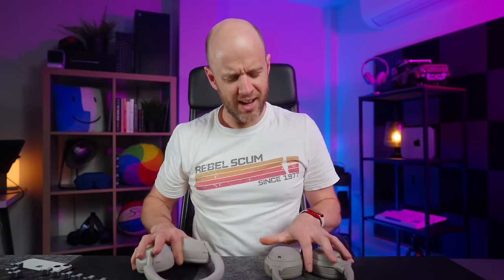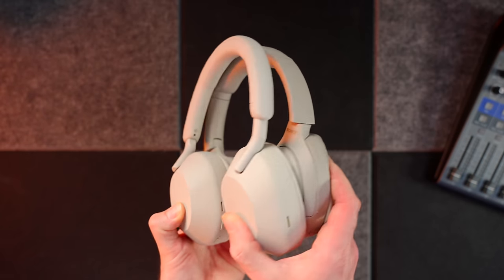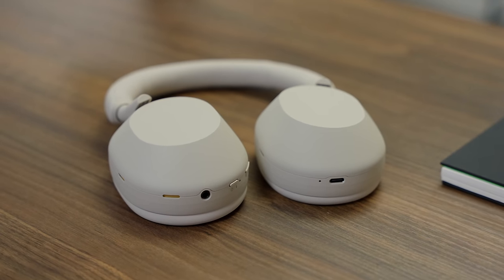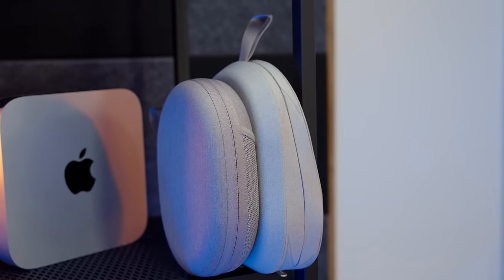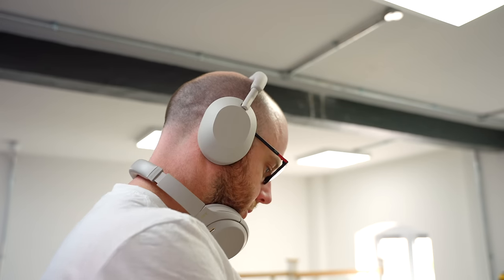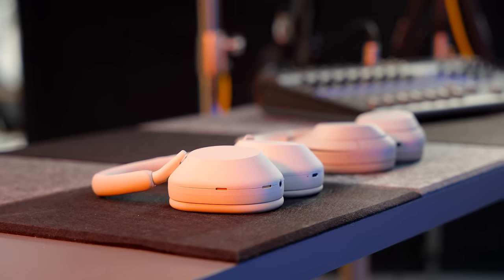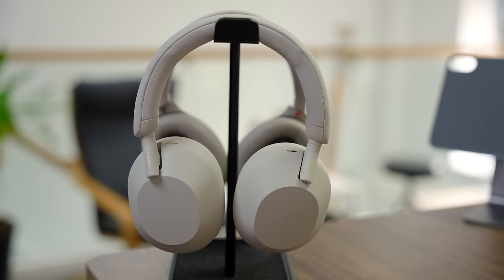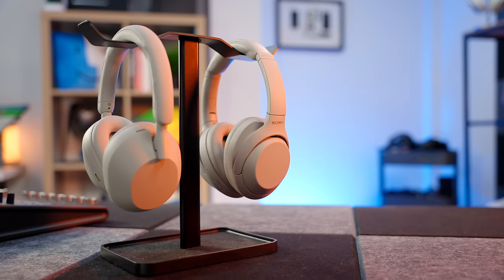Sony XM4 vs XM5 | Which headphones are better? | Mark Ellis Reviews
It’s the noise-cancelling headphone comparison everyone has been waiting for! Who wins in the battle of the Sony WH-1000XM5 vs Sony WH-1000XM4? The XM4s have long been my favourite consumer over-ear noise-cancelling headphones, therefore their replacement have a lot to live up to. Can they do it? Let’s find out…

➡️ Sony WH-1000XM5 headphones
➡️ Sony WH-1000XM4 headphones
➡️ Benks headphone stand
➡️ Dual headphone stand

HIRE ME!

CHAPTERS
00:00 - Intro
00:49 - Pricing
01:16 - Design and comfort
03:40 - Battery life and controls
04:55 - The case
06:59 - Noise cancelling
08:13 - Sound
11:24 - Call quality
12:00 - Additional features
12:49 - Conclusion